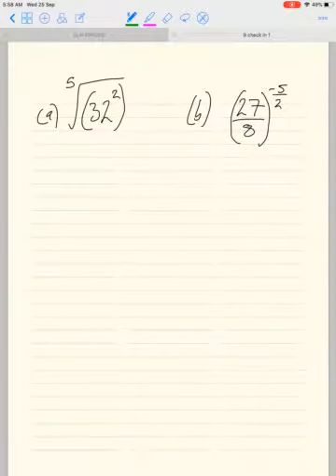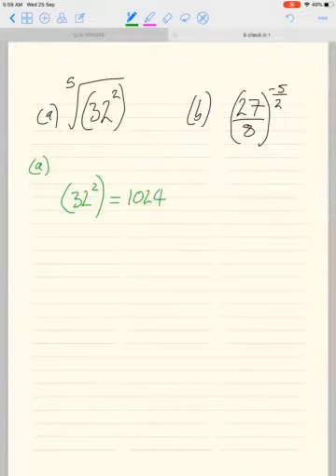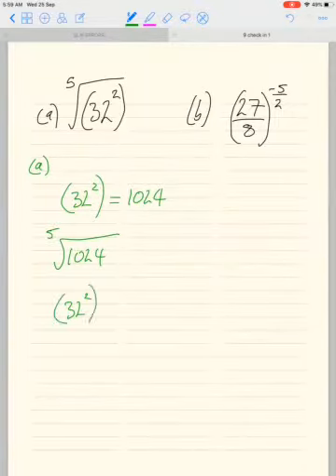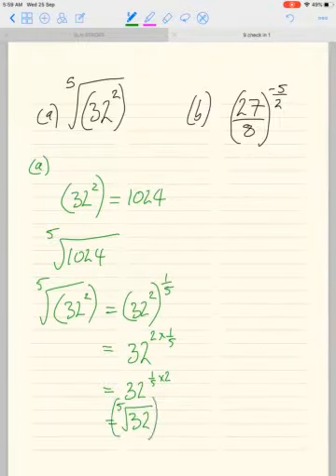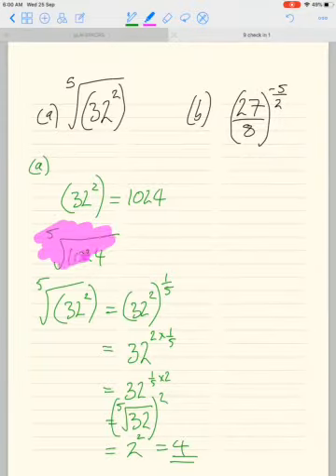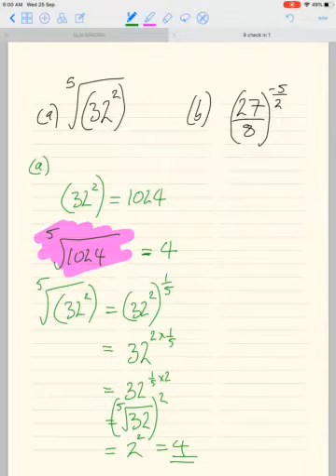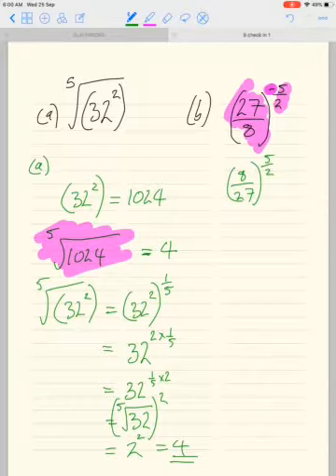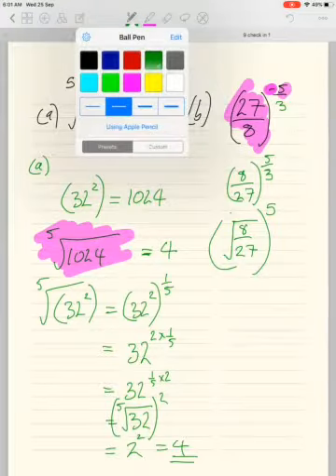Laws of indices with integers